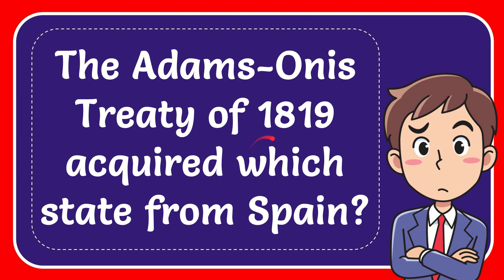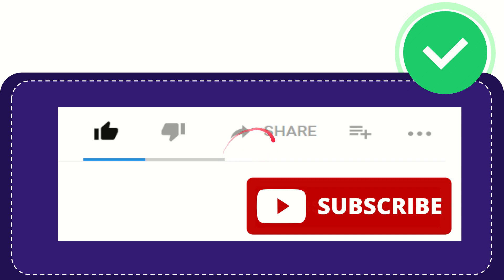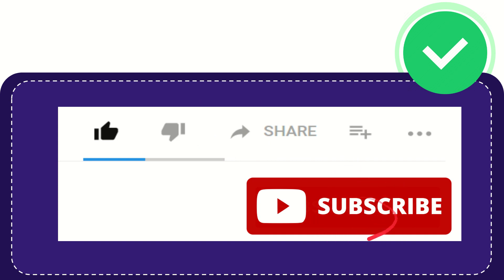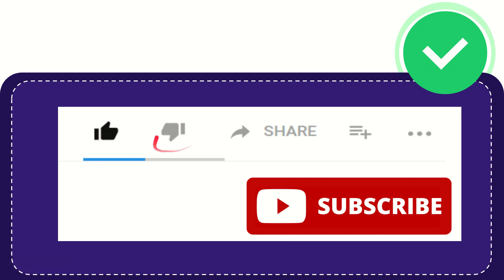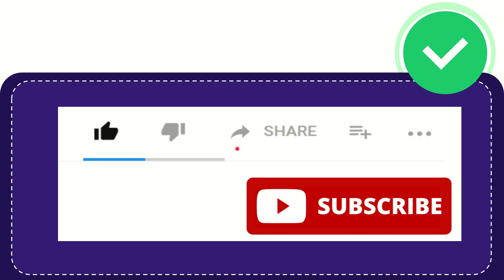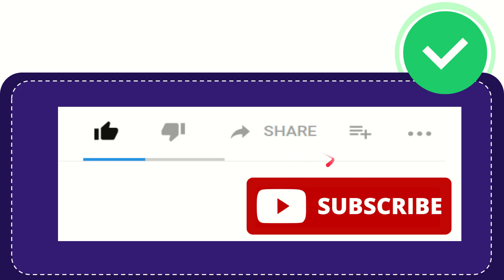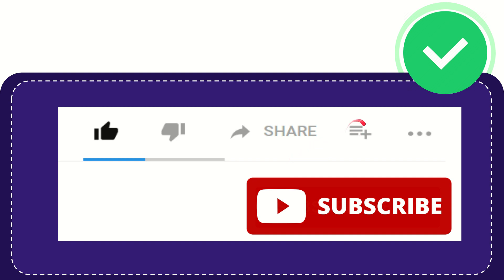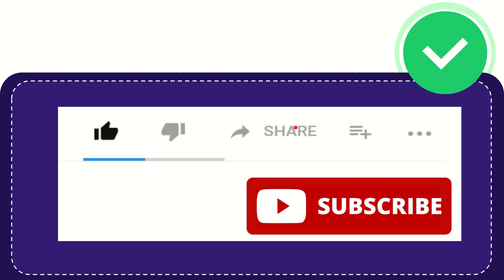The Adams-Onis Treaty of 1819 acquired which state from Spain?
The Adams-Onis Treaty of 1819 acquired which state from Spain? NEW VIDEO#